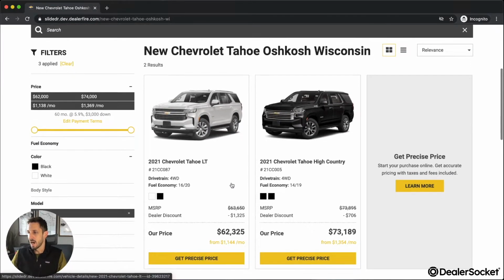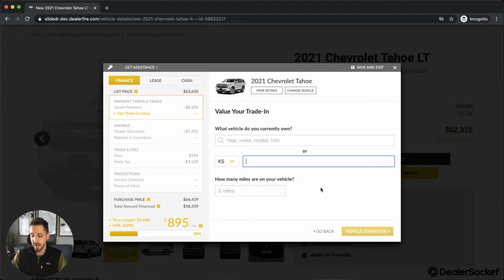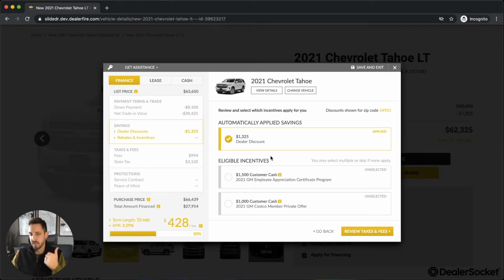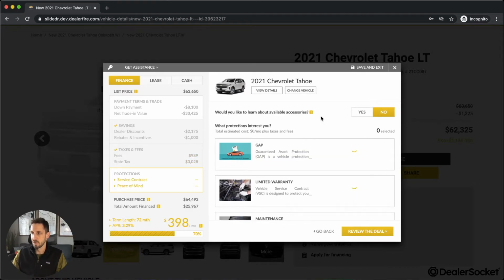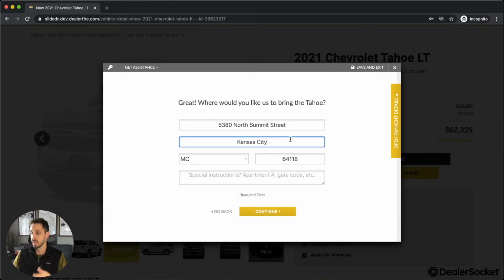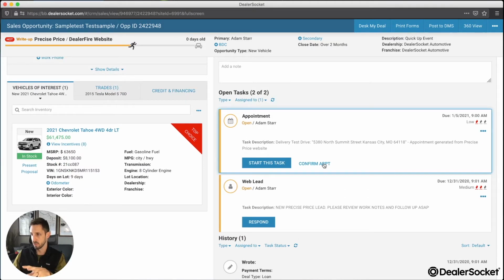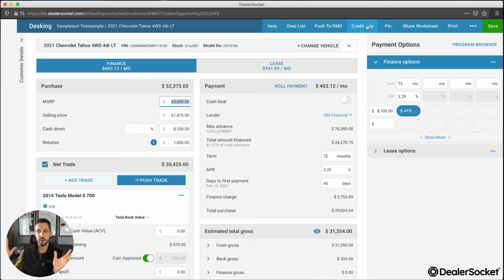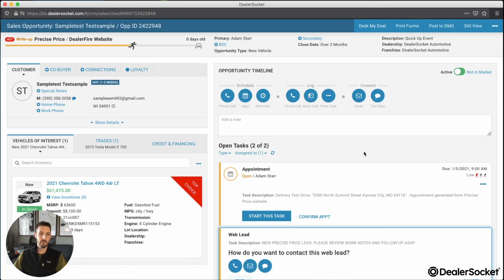Chevy Precise Price Demo